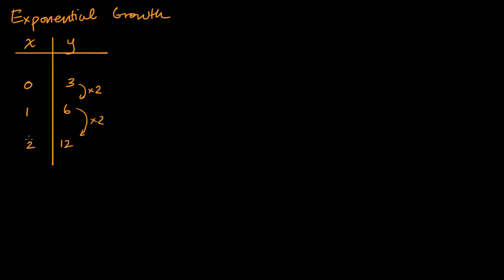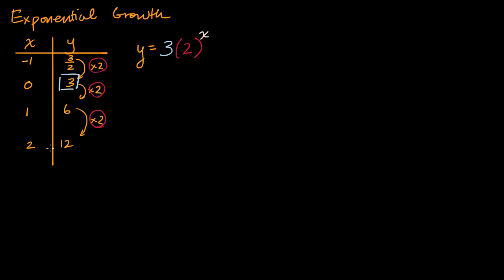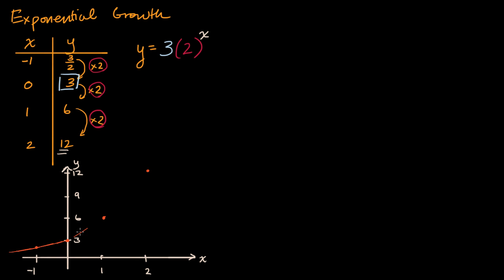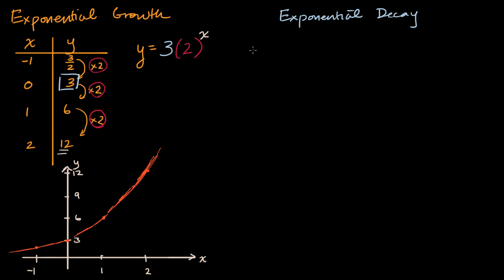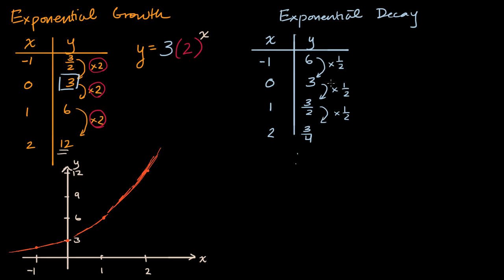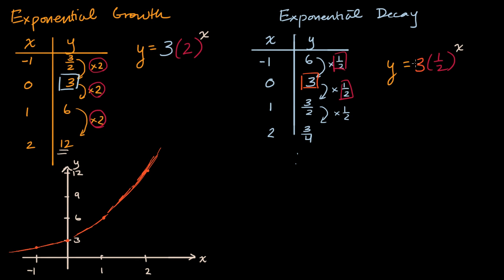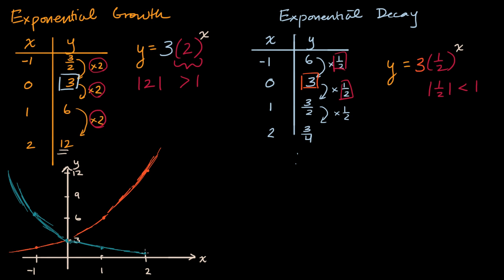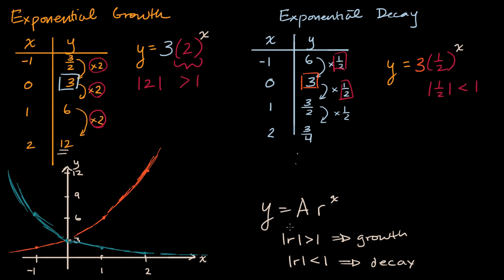Introduction to exponential decay